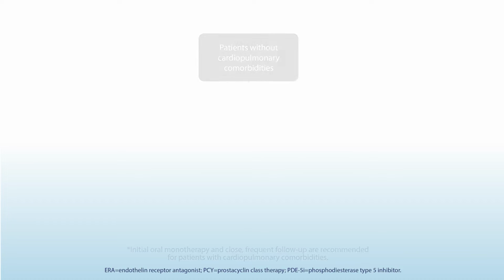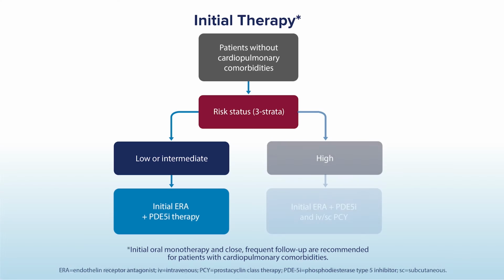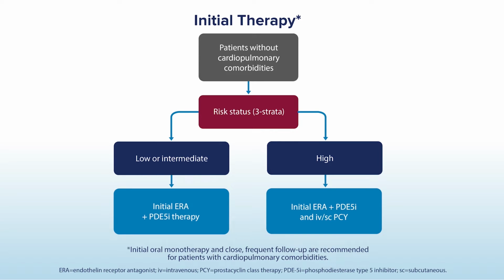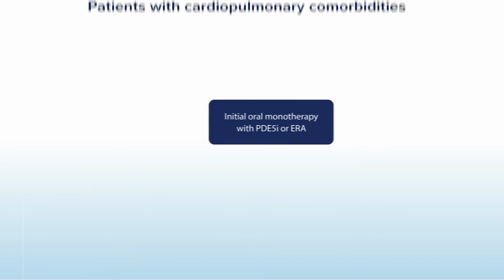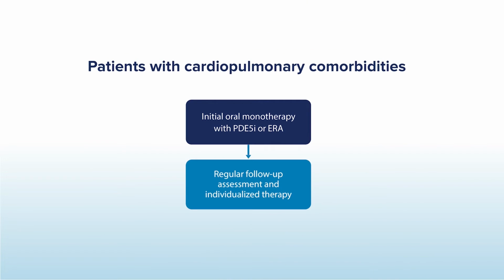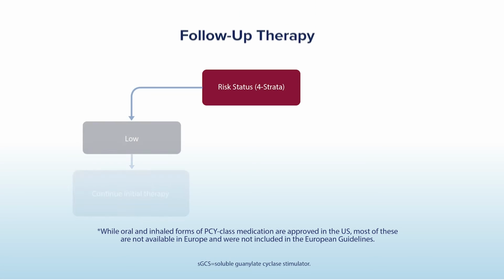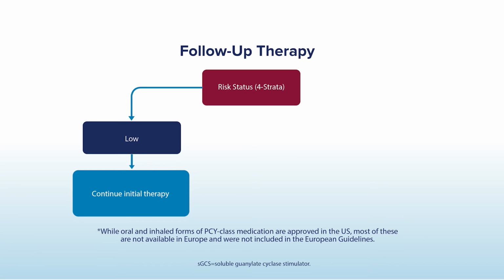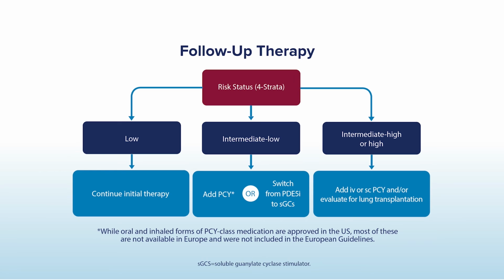Updated 2022 Pulmonary Arterial Hypertension Treatment Algorithm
In this video for healthcare professionals, key opinion leaders discuss the updated Pulmonary Arterial Hypertension (PAH) Treatment Algorithm from the ESC ERS updated treatment guidelines released in 2022 and how these can be incorporated in U.S. clinical practice.

The focus of this video from the Advancing PAH Care video series explores the new guidelines, including clarified treatment goals, strength in need for proactive, risk-based approach to treatment plans, the recommendation to use baseline and frequent follow-up risk assessments, expanded risk assessment that includes right heart parameters, and added guidance for patients with cardiopulmonary comorbidities.

Speakers:
Dr. Stacy Mandras, Medical Director of the Pulmonary Hypertension Program at Advent Health in Orlando

Dr. Franck Rahaghi, Chair of Pulmonary and Critical Care at the Cleveland Clinic in Florida, and the Director of Pulmonary Hypertension program